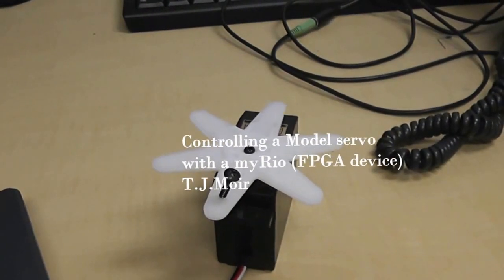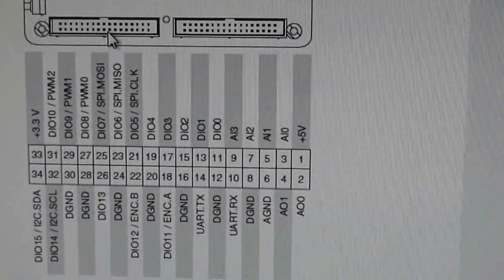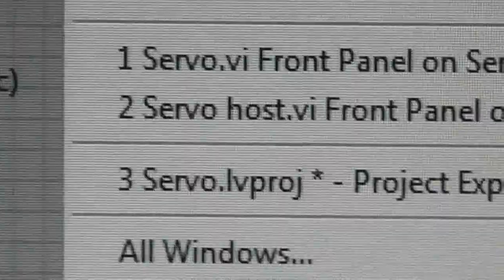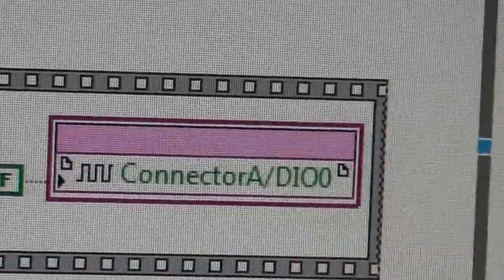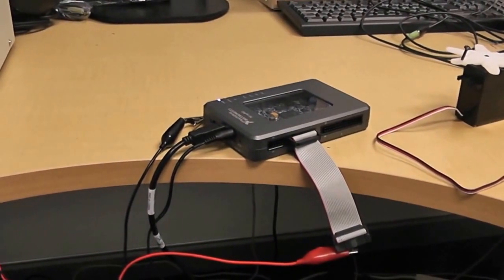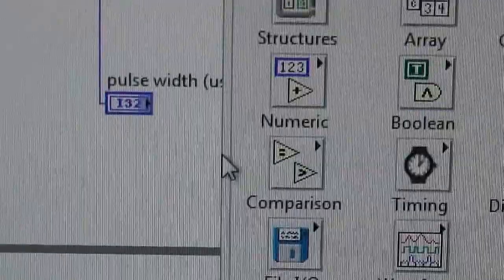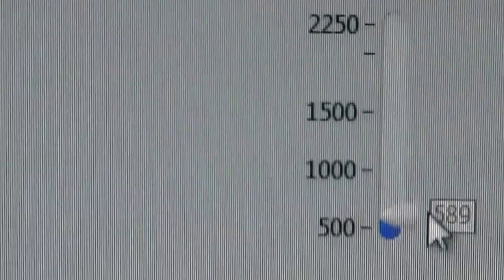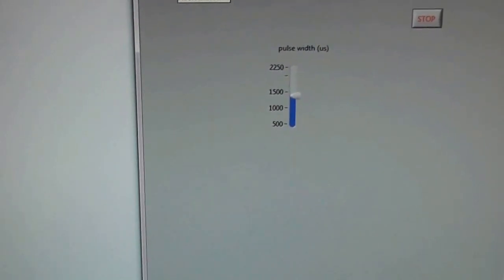myRIO FPGA hobby Servo Control plus LabView Code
How to use a myRio in a project to control one (or as many as required) hobby servos as typically used in small robotic projects.
Auckland University of Technology,School of Engineering